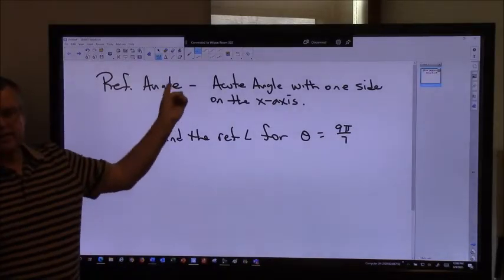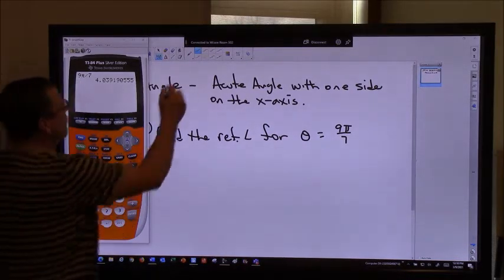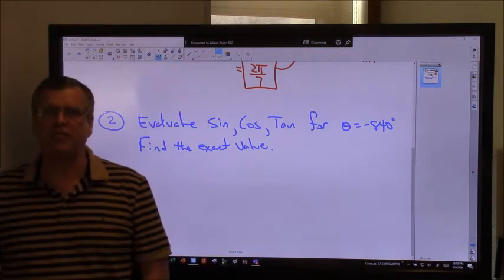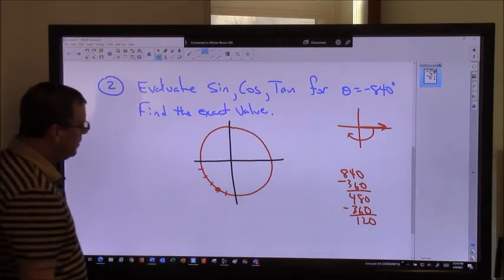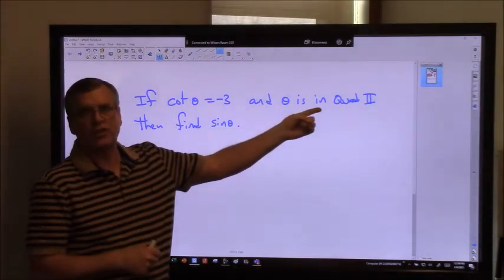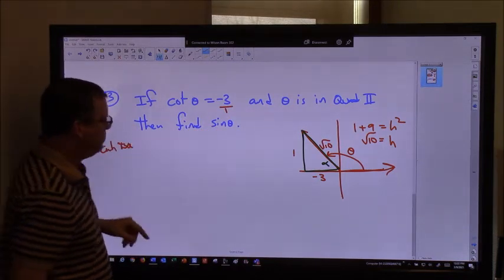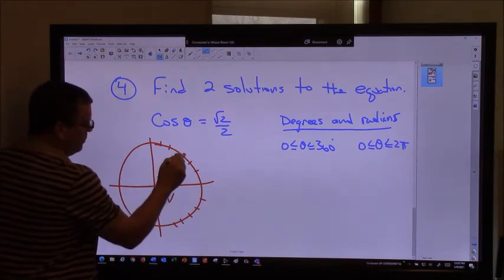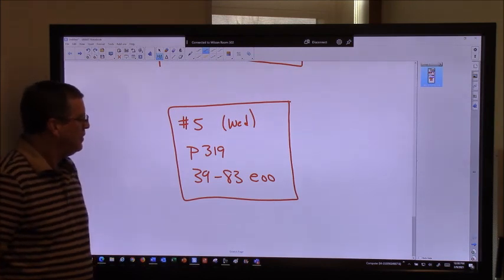PreCalc Ch4 Sec 4c More trig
More trig practice